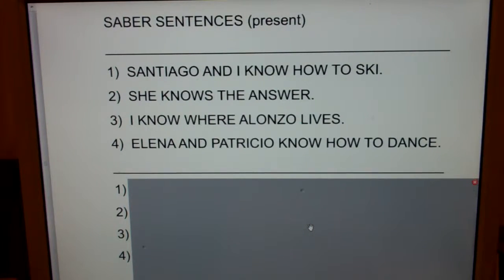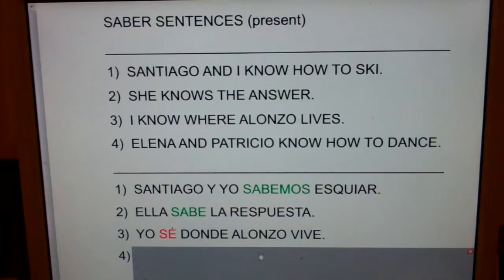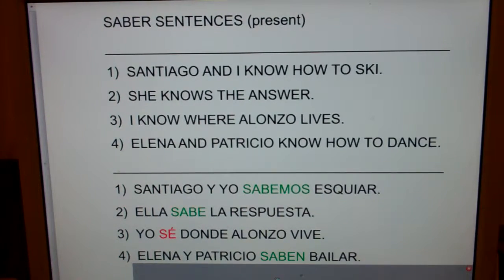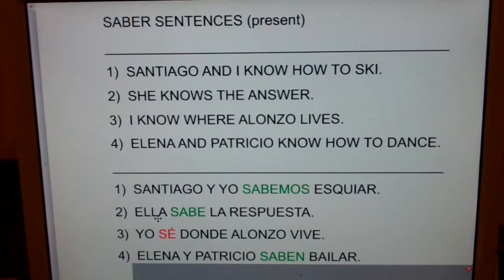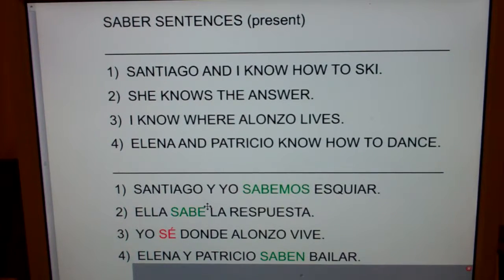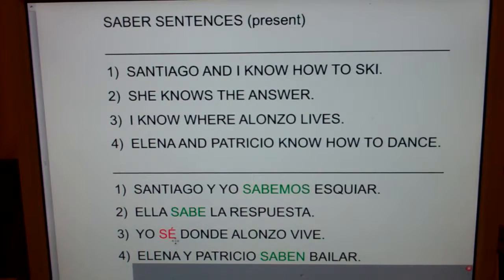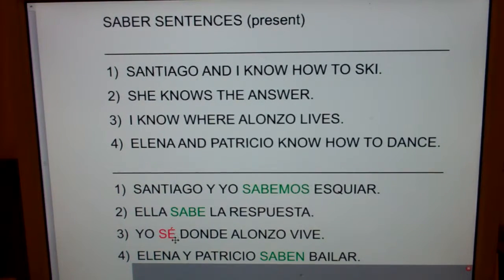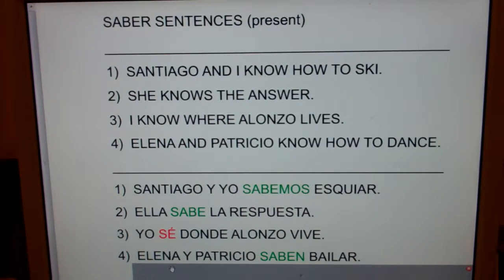SABER (to know) Present sents (Santiago): Santiago and I know how to ski...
She knows the answer.  I know where Alonzo lives.  Elena and Patricio know how to dance.